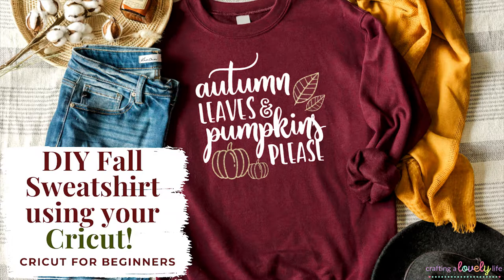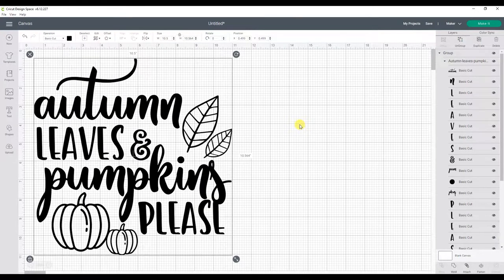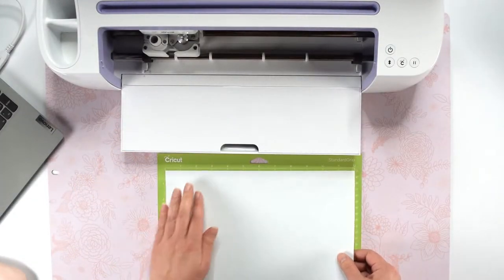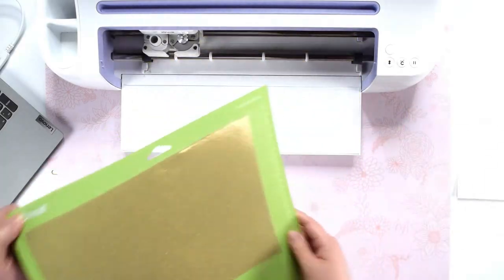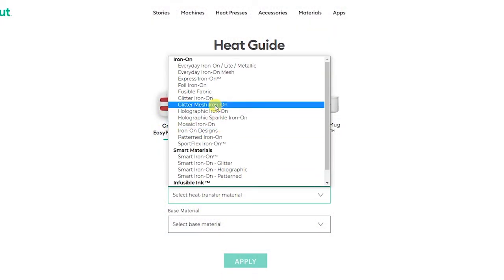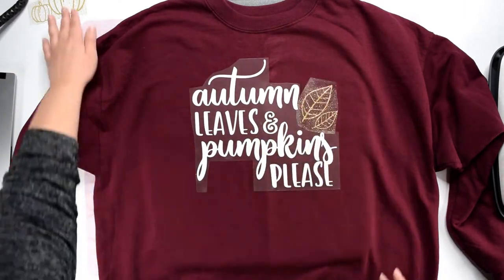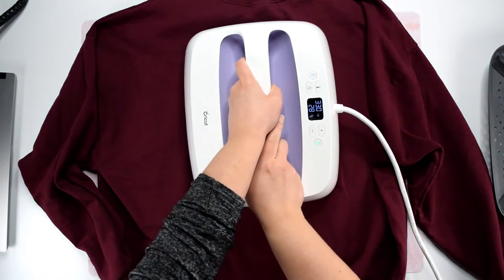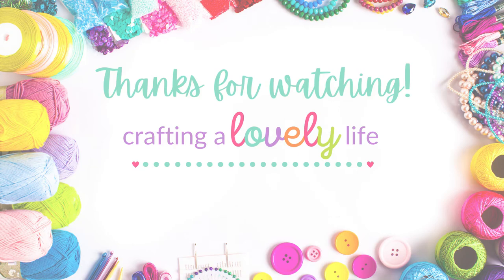*EASY* DIY FALL SWEATSHIRT USING YOUR CRICUT | FALL CRICUT PROJECT IDEAS | CRICUT FOR BEGINNERS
Today I am going to show you how to make this super cute Fall sweatshirt using your Cricut and iron-on vinyl (aka heat transfer vinyl).  This Cricut project is super easy and perfect for beginners!  Click on "SHOW MORE" below for all of the info on this project!

👉 Free "Autumn Leaves & Pumpkins Please" design for this project plus the full written tutorial:

(just click the link above or hit the big red button) so you can follow along for more fun craft projects!

* Cricut cutting machine
* Standard grip cutting mat
* Weeding tool
* Brayer tool (optional)
* Cricut fine point blade (comes with machine)
* Blank sweatshirt (I used this Hanes uni Sweatshirt in Maroon)
* White heat transfer vinyl (HTV)
* Gold glitter iron-on vinyl
* Cricut EasyPress
* Cricut EasyPress Mat
* Teflon protective sheet for Heat Press
* Measuring Tape